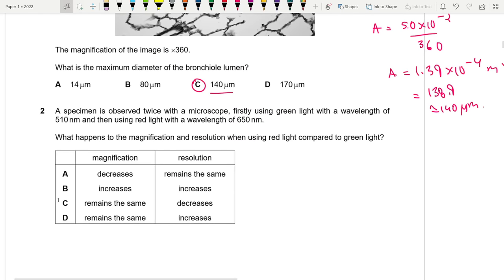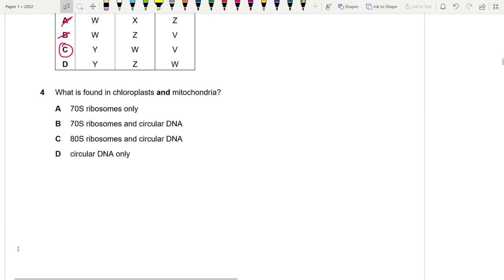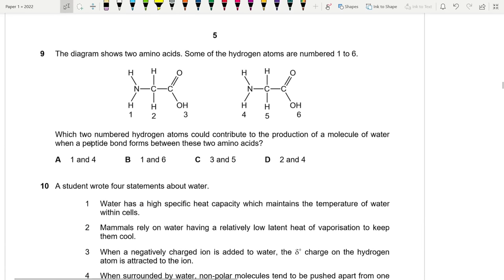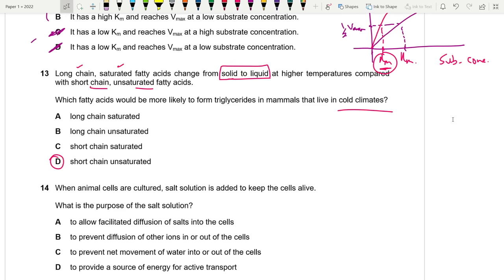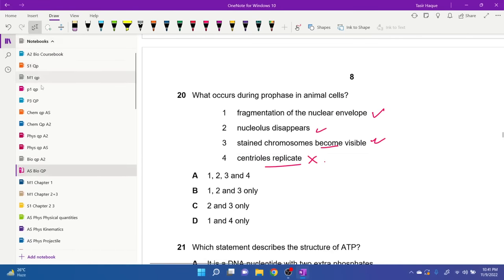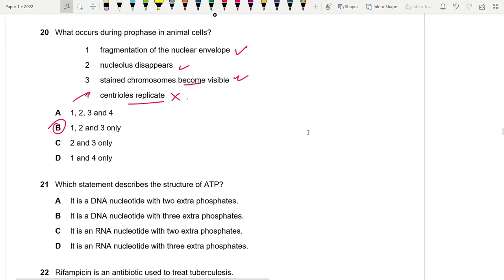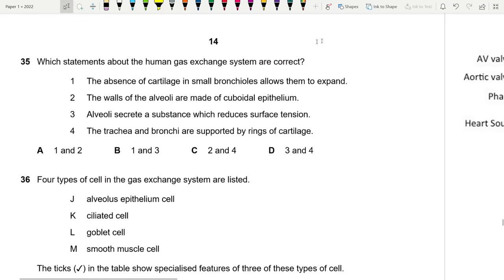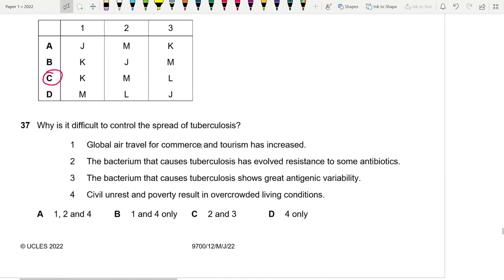AS BIOLOGY 9700 PAPER 1 | May/June 2022 | Paper 12 | 9700/12/M/J/22 | SOLVED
I'm solving A Level Biology 9700 Paper 1 M/J 2022/12 in this video.

00:00 Intro
01:24 Q1-10
12:54 Q11-20
23:40 Q21-30
36:48 Q31-40
55:18 Outro

Examiner's Report:

Fill this form up for Question Paper Requests!